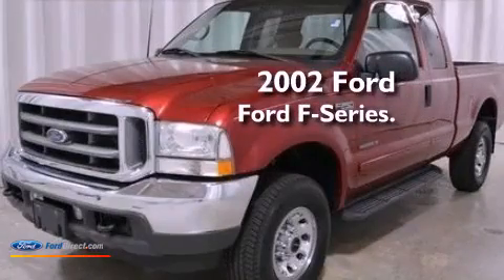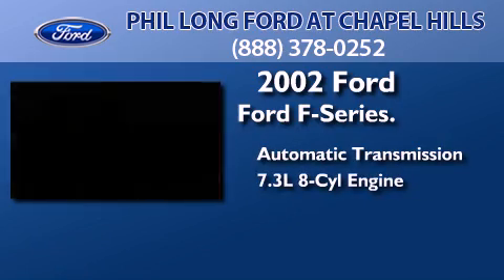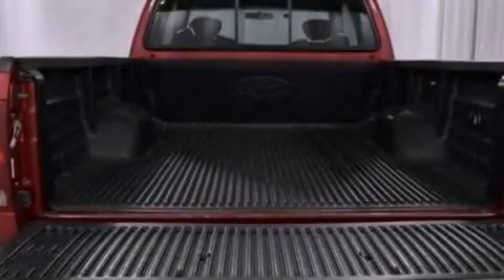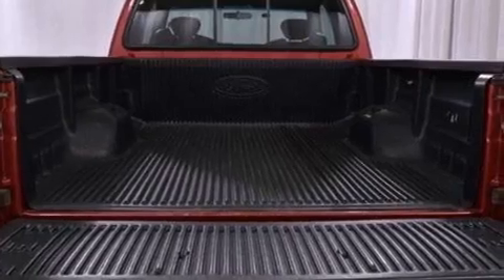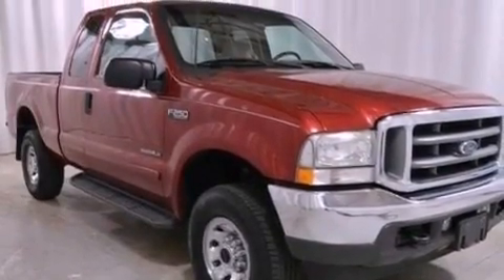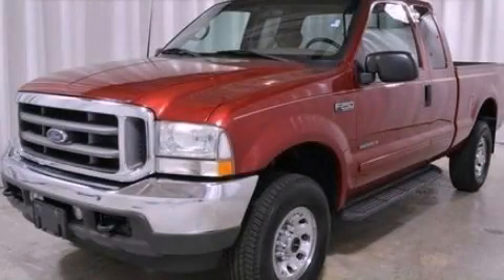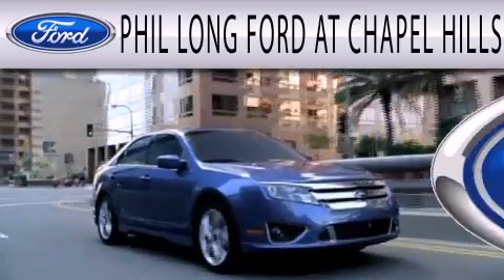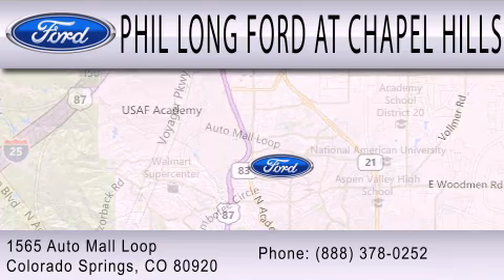Preowned 2002 FORD F-250 Colorado Springs CO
Year : 2002
 Make : FORD
 Model : F-250
 Engine : 7.3L V8 16V DDI OHV TURBO DIESEL
 Trans . : AUTOMATIC
 Exterior : RED
 Miles : 129,249
 Interior : MEDIUM FLINT
 Stock : 523046A